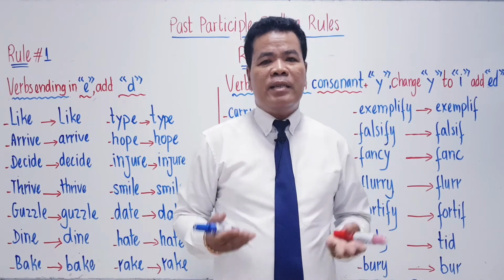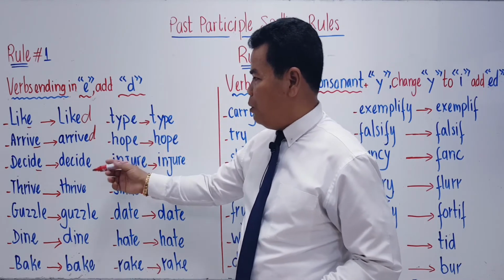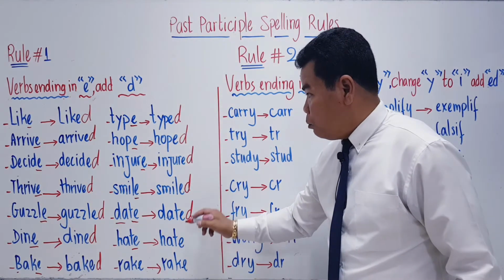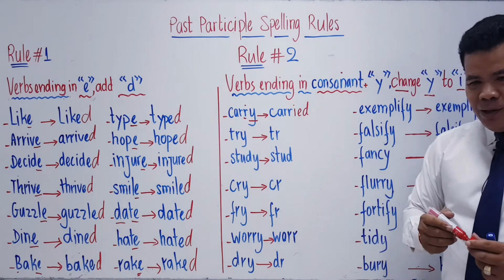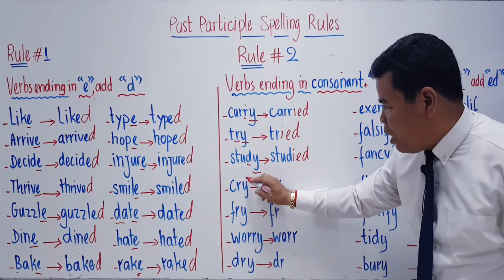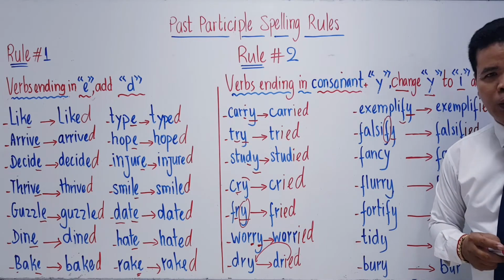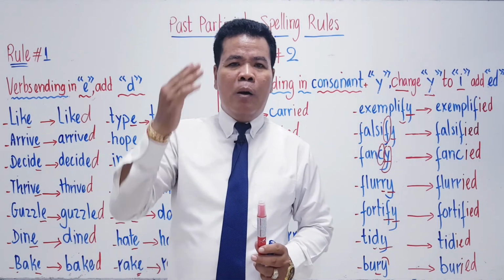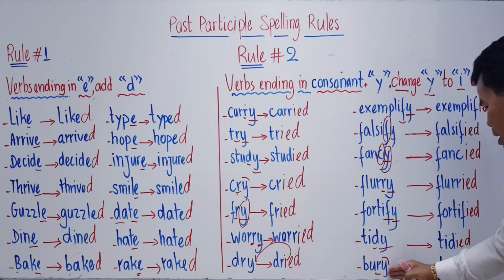Present Perfect P2 (Past Participle Spelling Rules)